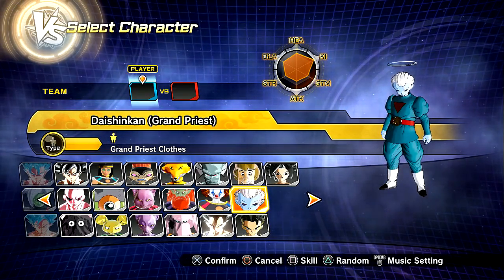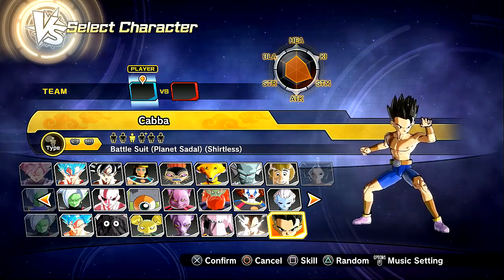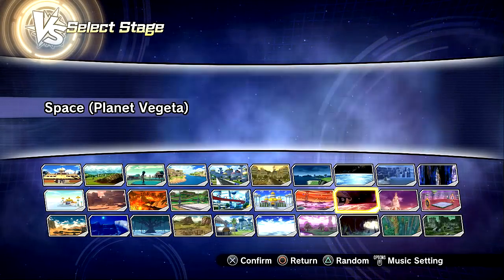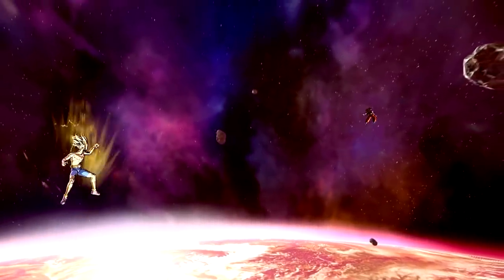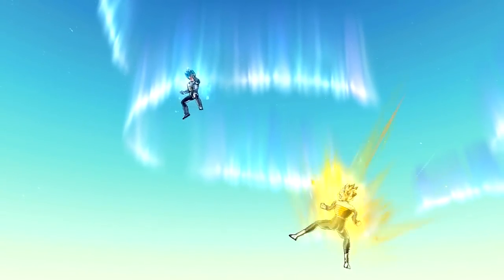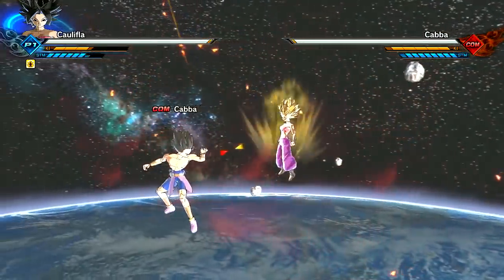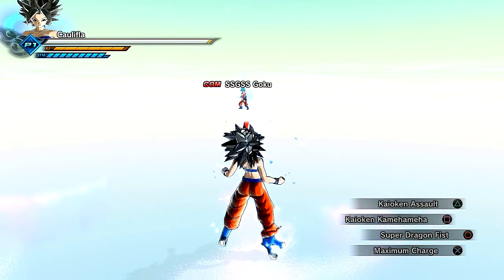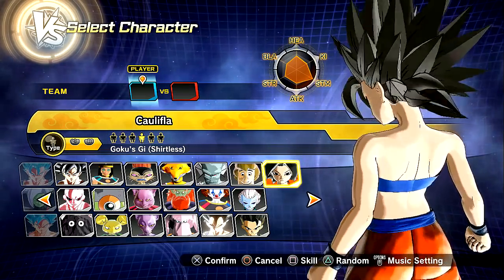Dragon Ball Xenoverse 2 Universe 6 Saiyan Pack - Apprentice Caulifla & Cabba Gameplay (ALL COSTUMES)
NEW Dragon Ball Super Universe 6 Saiyan RE-DESIGN Pack Featuring New Apprentice Designs For Cabba and Caulifla! New Transformations, Costumes, & MORE!

This is my playthrough / mod gameplay of Dragon Ball Xenoverse 2 for the PC / PS4, in this part we try out the NEW Universe 6 Saiyan RE-DESIGN Pack Featuring New Apprentice Designs For Cabba and Caulifla DLC Pack Mod / Skin, ENJOY!!! Universe 6 Saiyan Pack NEW Custom Cabba & CUSTOM Caulifla Designs Dragon Ball Xenoverse 2!

This DLC Mod Pack Includes 2 NEW PLAYABLE CHARACTERS FROM DRAGON BALL SUPER UNIVERSE 6 SAIYANS:
Cabba (ALL COSTUMES)
- Super Saiyan (SSJ Cabba)
- Super Saiyan 2 (SSJ2 Cabba)
- Universe 6 Saiyan Armor
- Battle Damaged Armor
- Vegeta's Whis Armor
Caulifla (ALL COSTUMES)
- Super Saiyan (SSJ Caulifla)
- Ultra Super Saiyan Grade 3 (USSJ Caulifla)
- Super Saiyan 2 (SSJ2 Caulifla)
- Universe 6 Gi
- Goku's Turtle Hermit Gi
- Turtle Hermit Gi (No Shirt)

xenoverse 2 dlc 6 caulifla
dbxv2 caulifla dlc
xenoverse 2 universe 6
xenoverse 2 universe 6 saiyan
xenoverse 2 universe 6 saga
xenoverse 2 universe 6 dlc
xenoverse 2 cabba mod
xenoverse 2 caulifla saga
cabba dlc xenoverse 2
caulifla dlc xenoverse 2
dragon ball xenoverse 2 caulifla dlc
dragon ball xenoverse 2 caulifla gameplay
caulifla dlc pack 7
caulifla extra pack 3
caulifla gameplay
caulifla dlc gameplay
caulifla ssj first time